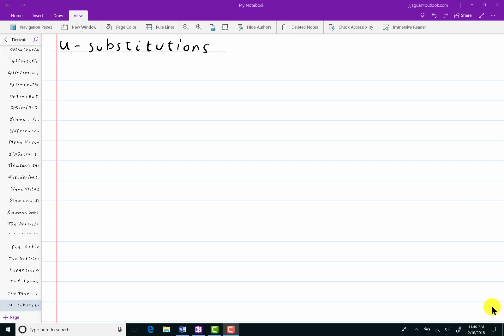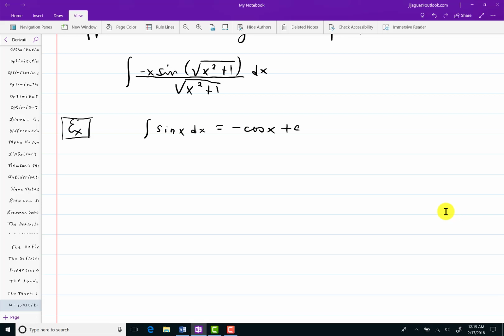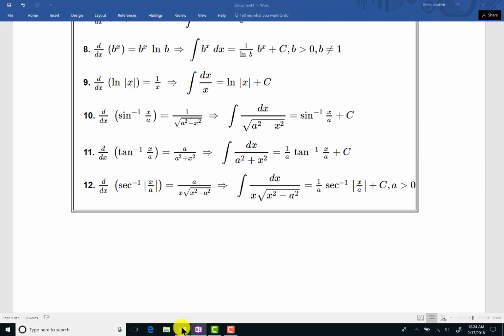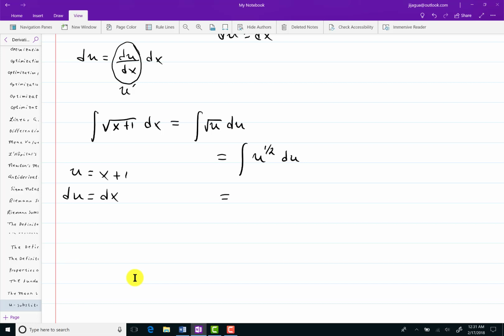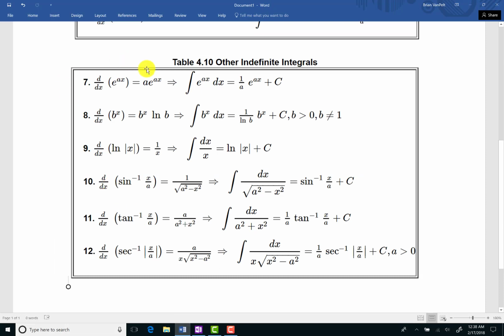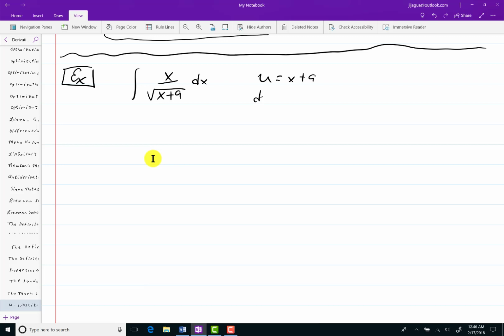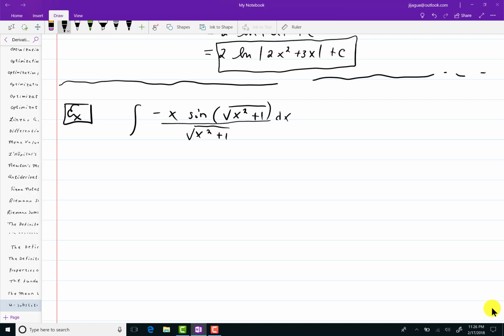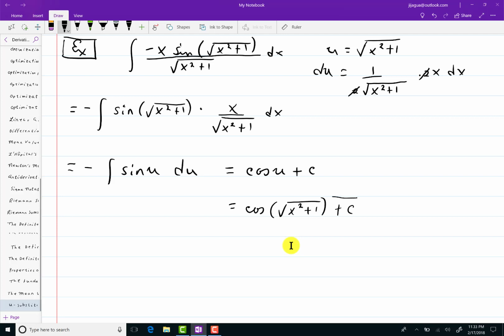u substitutions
I discuss the theory of such substitutions, but spend most of the time doing examples. All of my examples here are with indefinite integrals.